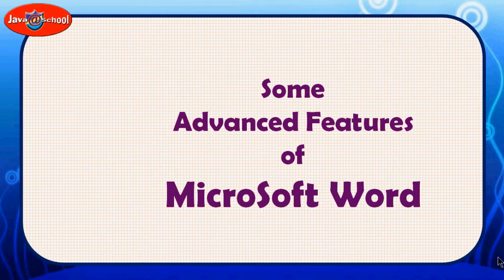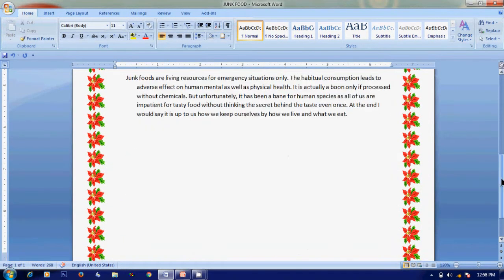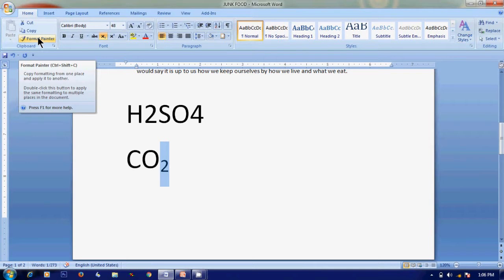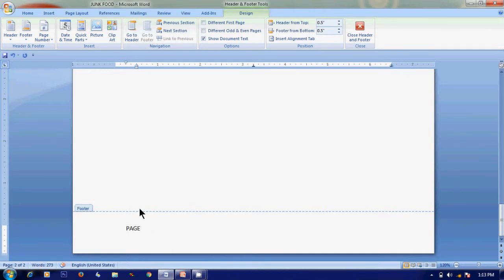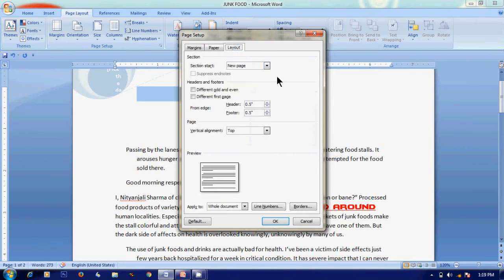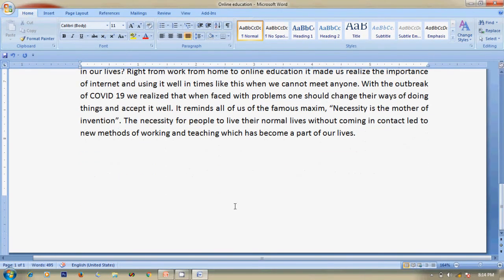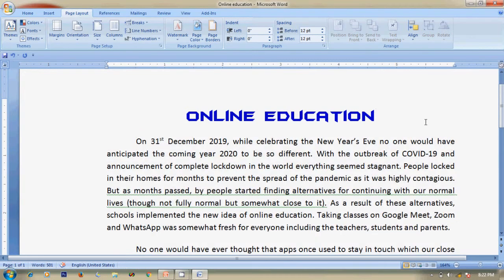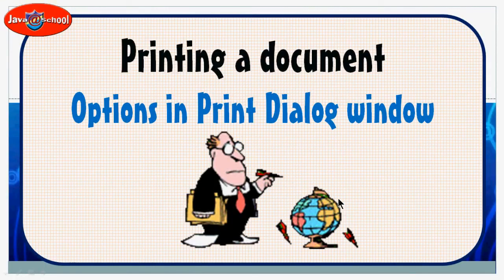Advanced Features of MS Word Part - 2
This video discusses about advanced features of MS Word such as inserting different types of breaks, Header and footer, Page setup, Printing a document, etc.